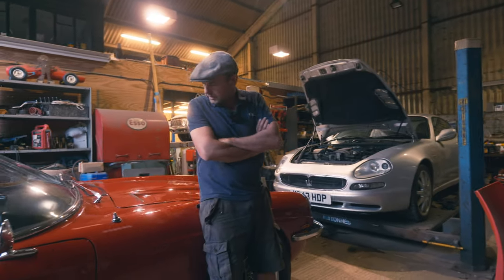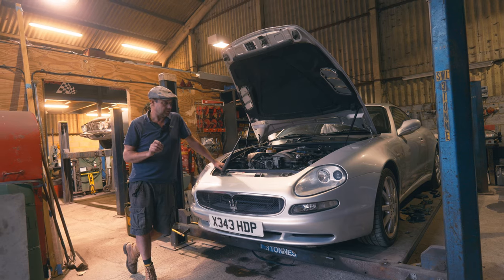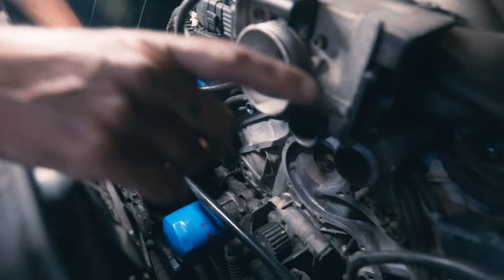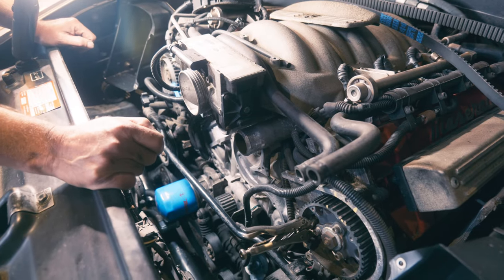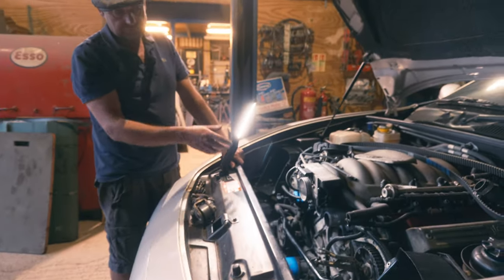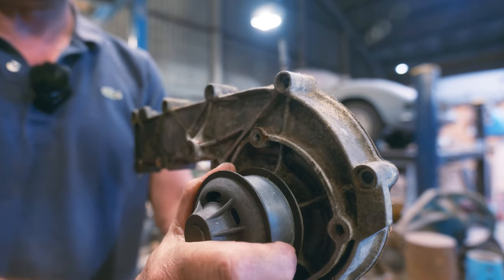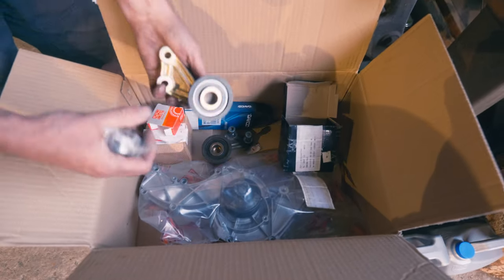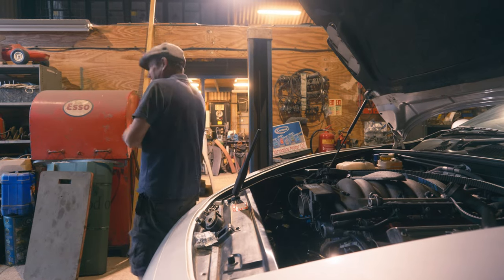Maserati GT Timing belt.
Let’s have a look at this Maserati GT.

Engine Oil
Gasket Maker Silicone

Filming Equipment:
Monitor Mount
Gimbal Handle
LED Light
Audio Recorder
Memory Cards
Card Reader
Batteries & Charger
External NVMe
External HDD